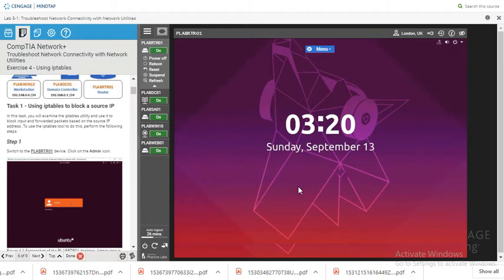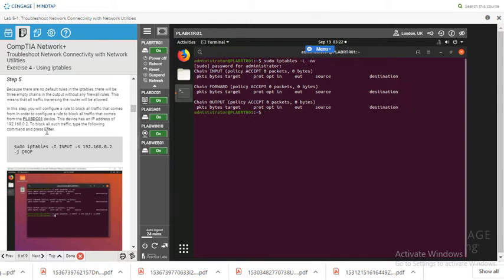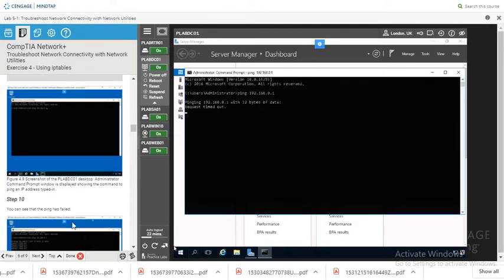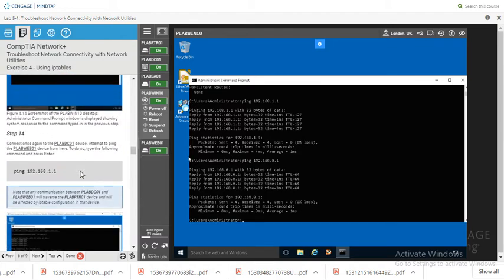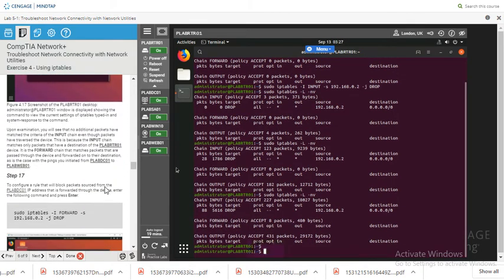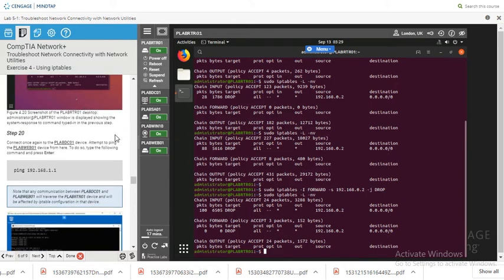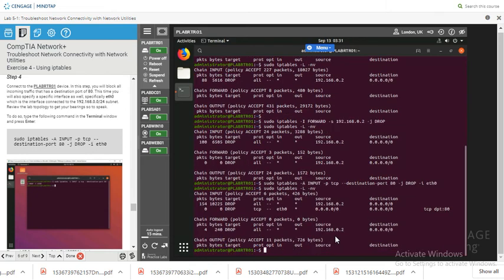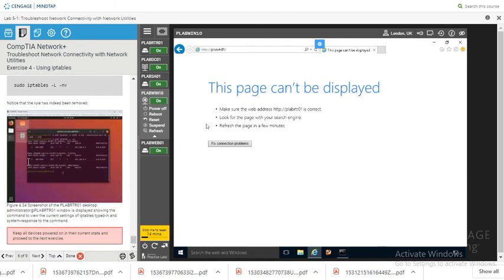Labs 5-1 Exercise 4